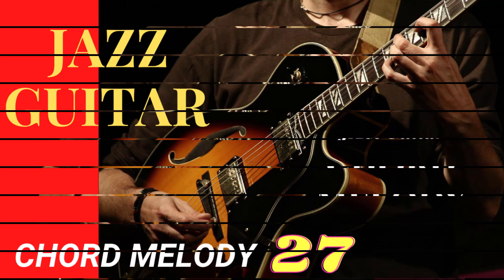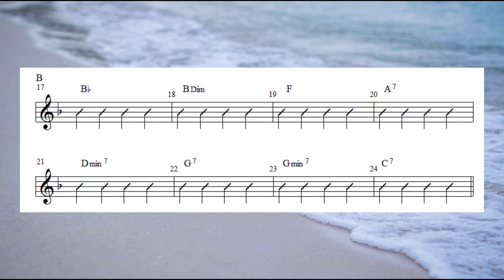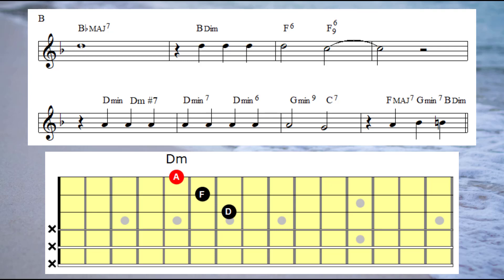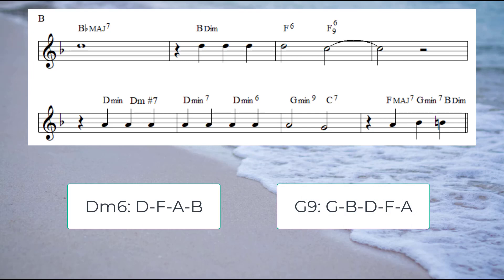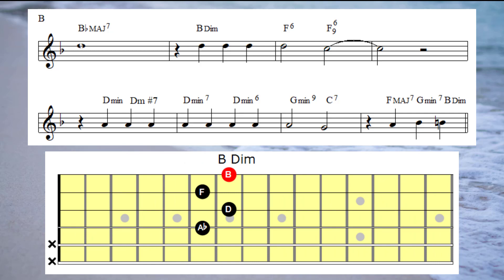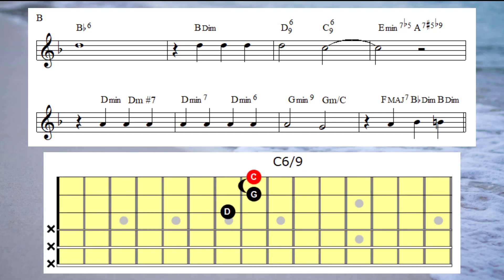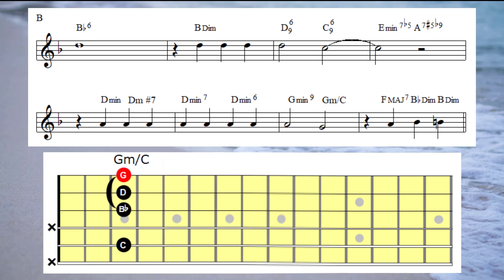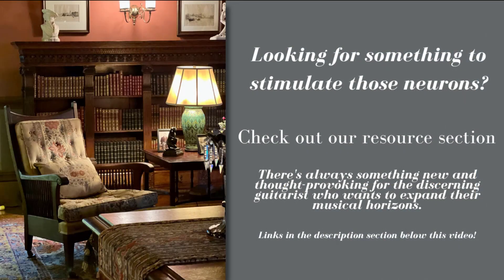Jazz Guitar Chord Melody 27 - Descending Chromatic Bass Line Guitar Chords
Looking to master jazz guitar chords? In this video, I'm going to show you an easy way to create a descending chromatic bass line that will take your jazz guitar playing to the next level.

Are you a jazz guitar enthusiast looking to take your playing to the next level?

This video will show you how to create mesmerizing chord melody solos using descending chromatic bass lines.

Learn the essential techniques and tricks from a professional jazz guitarist and start composing beautiful music with advanced chord progressions & modulations.

Get ready to take your jazz guitar skills to the next level!

Links:

Want to catch up or review a previous session in the Jazz Guitar Chord Melody series? Check out the playlist below.